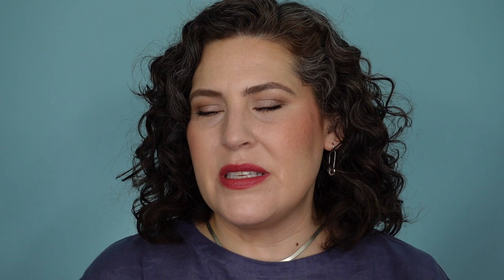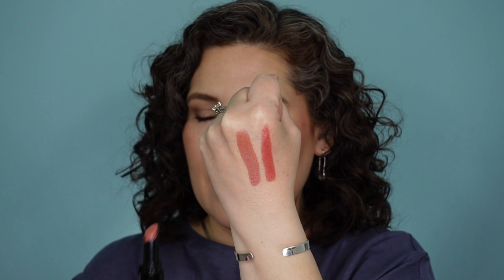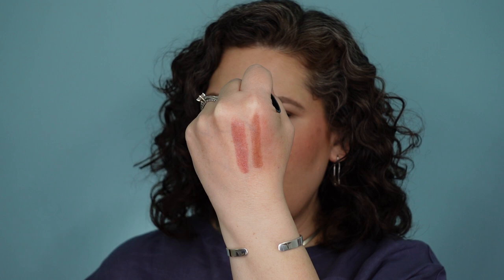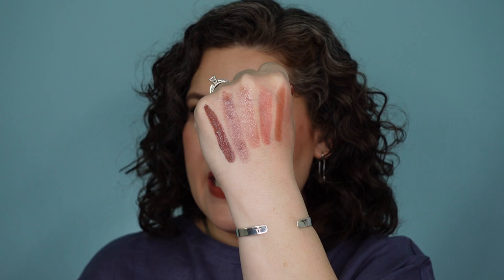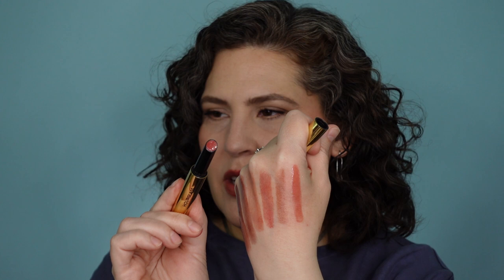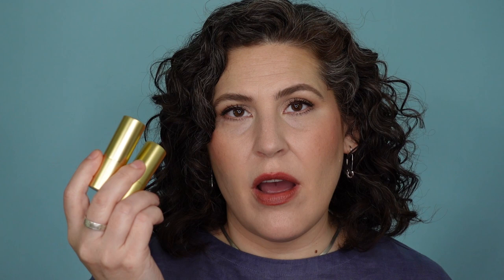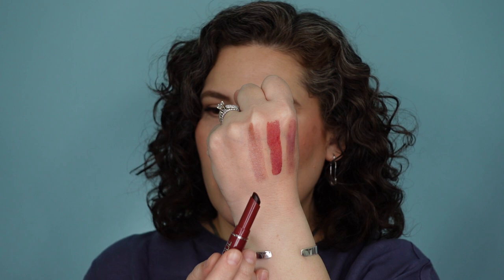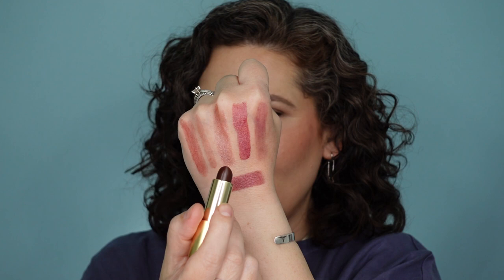Summer Lip Picks - What I'm Loving Right Now. Glossy & Sheer With A Few Matte Lipsticks!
Let's talk about perfect summer lipsticks. These are bullet lipsticks that are mostly sheer with a wash of color, or opaque and completely matte. I love a variety of lip products during the summer, and these are the products I'm craving. Let me know what's calling to you in the description box below.

• About Face – Cherry Pick Lip Color Butter (Kiwi Fuzz)

• Armani – Lip Power Satin Long Lasting Lipstick (109 Intimate)

• Clinique – Almost Lipstick – Black Cherry

• Dior – Rouge Dior Velvet Matte Lipstick (100 Nude Look)

• essence – Hydra Matte Lipstick (Coral Confidance)

• Glossier – Ultralip High Shine Lipstick (fete)

• Gucci – Long Lasting Satin Lipstick (Odalie Red)

• Hourglass – Phantom Volumizing Glossy Balm (slip)

• Merit – Signature Lip Lightweight Lipstick (Aperitif)

• Rare Beauty – Stay Vulnerable Glossing Lip Balm (compliment)

• Victoria Beckham Beauty – Posh Lipstick (pop)

• Wet n Wild – Rose Comforting Lip Color ( Cherry Syrup, Taffy Daddy, Pecan Glaze)

• YSL – The Bold High Pigment Lipstick (1968 Nude Statement)

• YSL – Rouge Volupte Shine Lipstick Balm (Rouge Tuxedo)

• Make Beauty – Serum Balm Intense (Majestic Mauve)

• Burts Bees – Gloss and Glow Lip Balm – Eat Drink and Be Cherry

• Honest Beauty Tinted Lip Balm – Blood Orange

Lisa Eldridge - Luxuriously Lucent Lipstick - Meet Me In Berlin, Je Ne Se Quois, Wonder Wheel, Night Thoughts, Spirited Away,

Lisa Eldridge - Insanely Saturated - Strawberry Shock, Skyscraper Rose

Em Cosmetics - Lip Cushion - Mona Lisa

Sephora:
- New Zealand